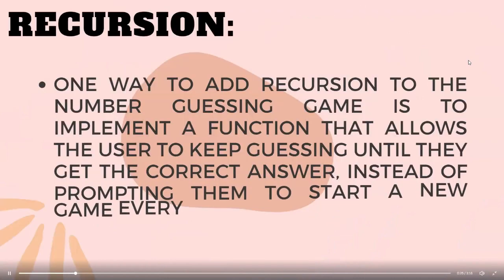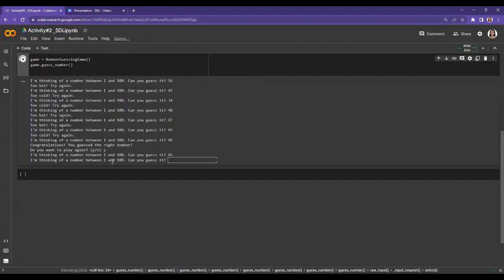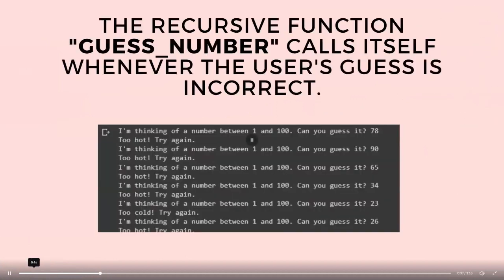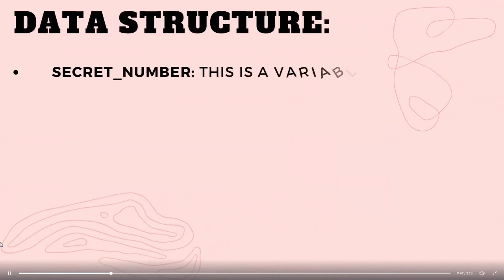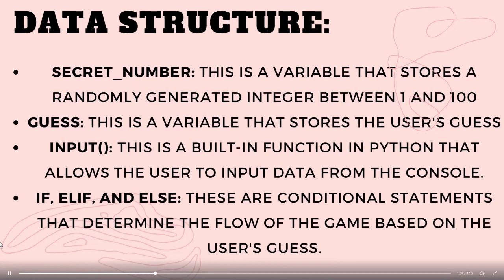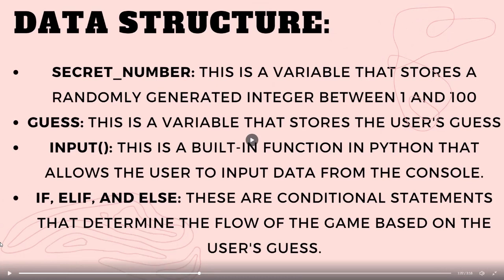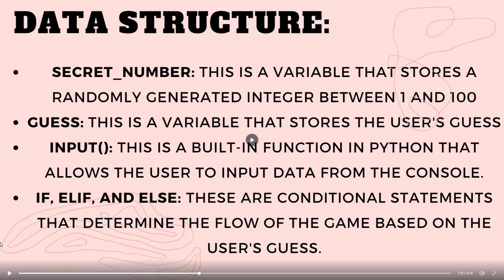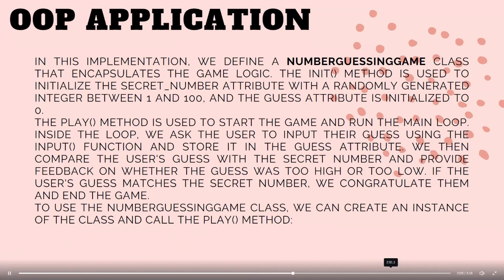Guessing Game/ Hot or Cold Game- SDL